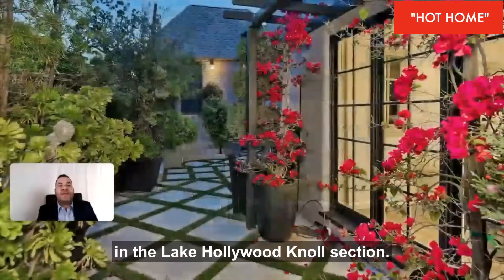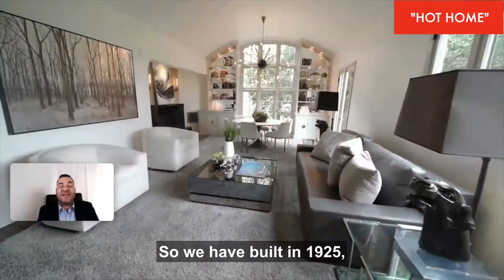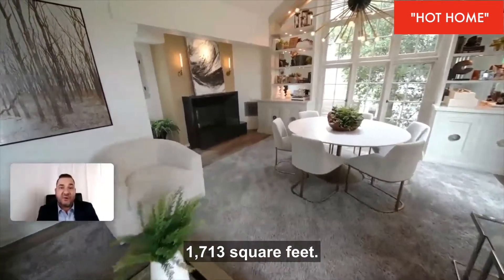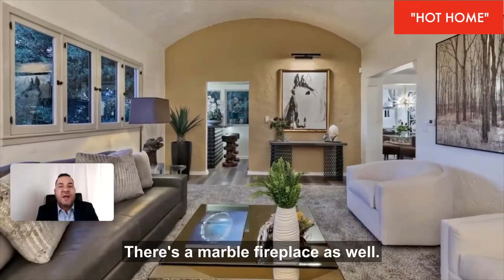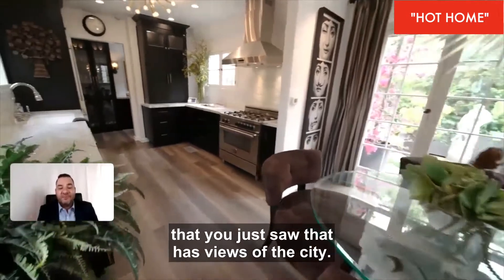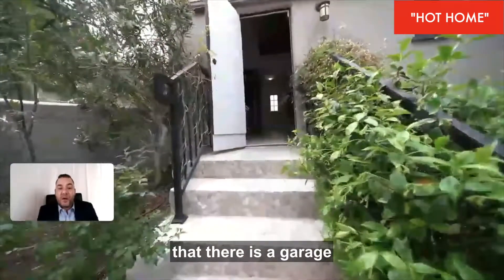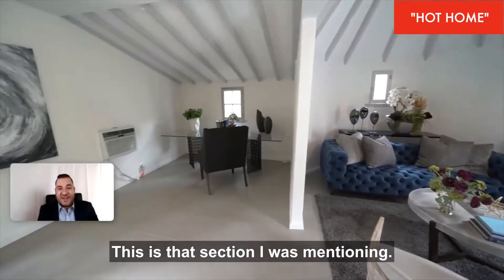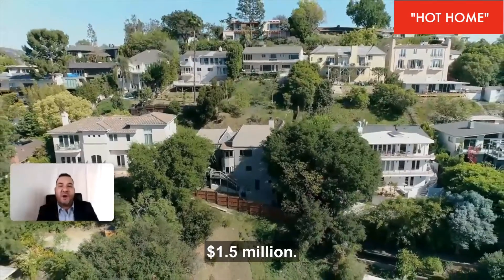Lake Hollywood's newest "Hot Home" on the market! View it before it sells!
Hot Home alert in the Lake Hollywood Knolls - The asking price is $1,500,000.

The home has 3 bed/2 baths, 1,713 sq. ft. of living space, and is on a 4,808 sq. ft. lot.

The property features high arched ceilings in the living room, a marble fireplace, stainless steel appliances in the kitchen along with a butler’s pantry, and the bathroom has a soaking tub and vanity.

The garage is now a large studio with a loft that would be perfect for an office or gym.